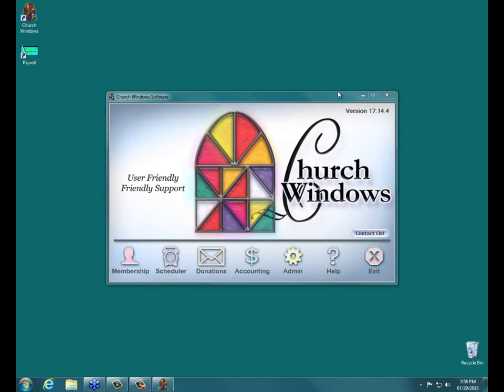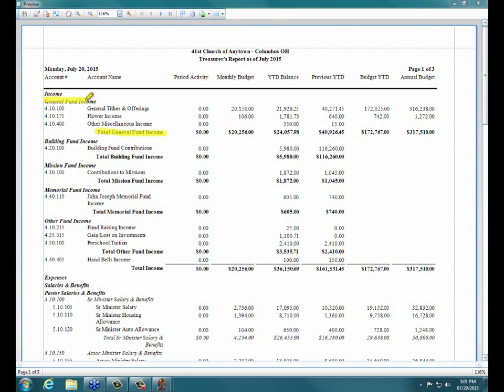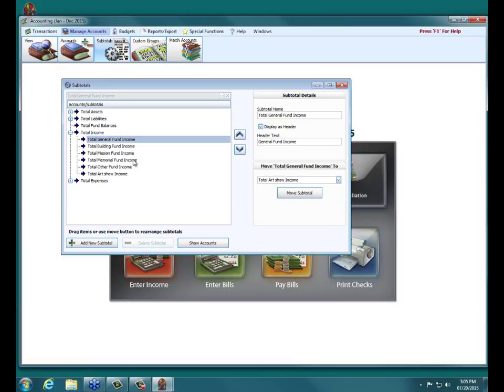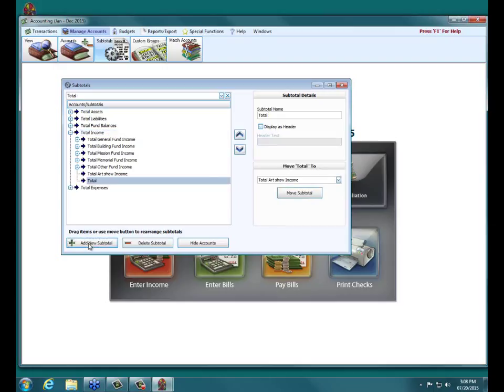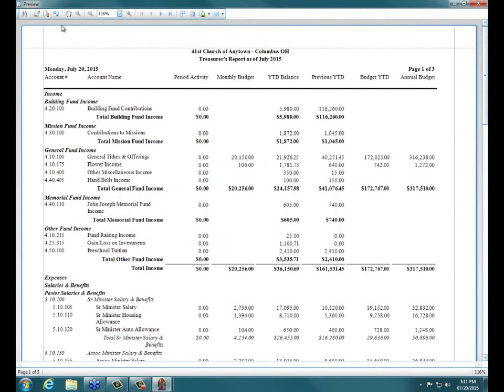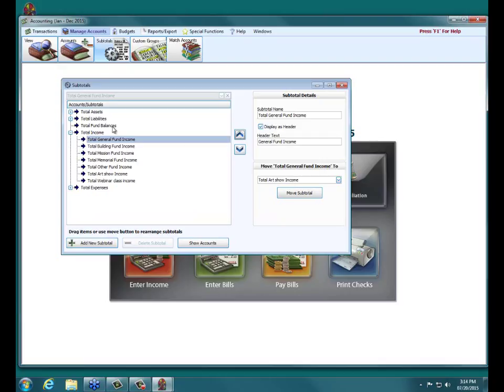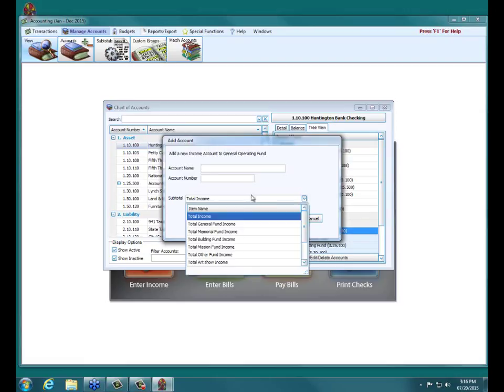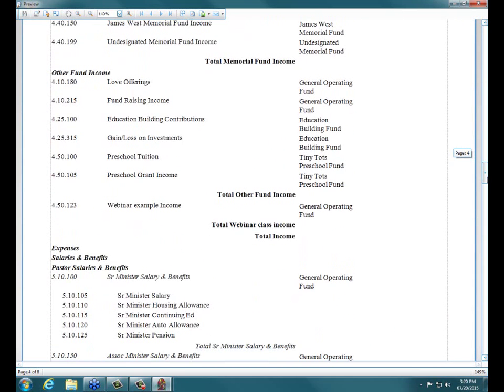Church Windows Software v17 - Accounting: Subtotals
Working with Subtotals -- creation and application -- in CW Accounting.